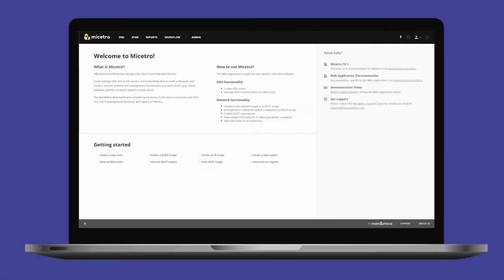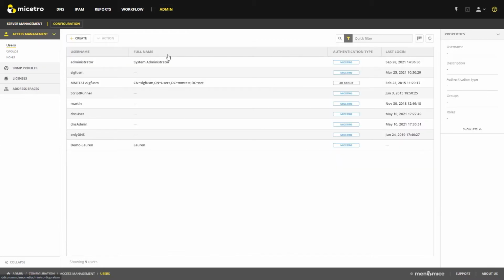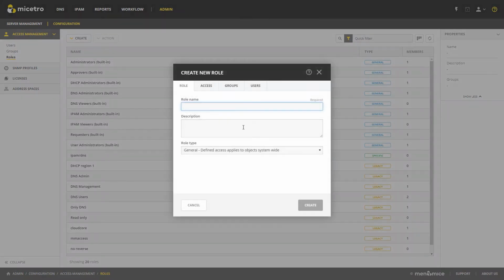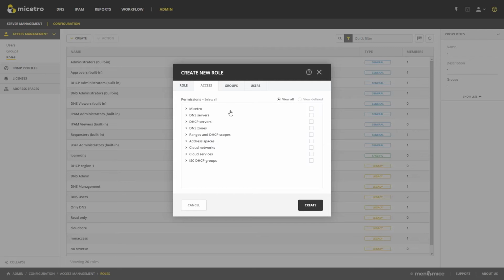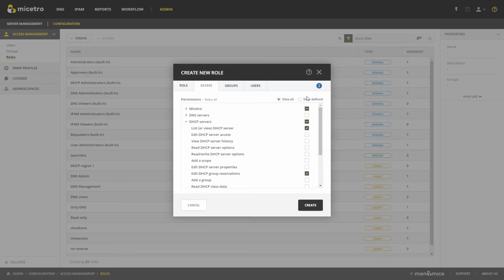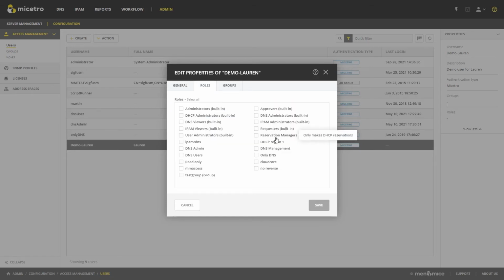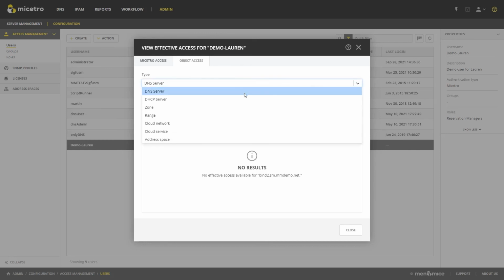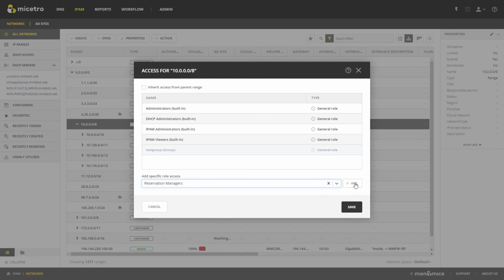Access Management In Micetro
The future of sustainable networks starts with us. Men&Mice is proud to announce version 10.1 of Micetro by Men&Mice, the API-driven orchestration solution for DNS, DHCP, and IPAM (DDI). Sustainable networking is our top priority at Men&Mice. You can find all our Amper talks on our website.

|Men&Mice| |Micetro Features|